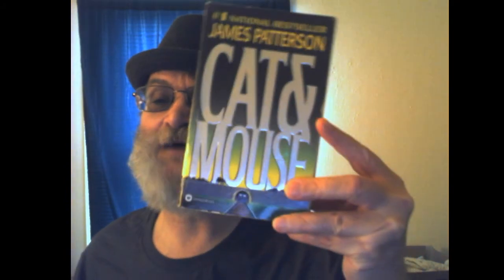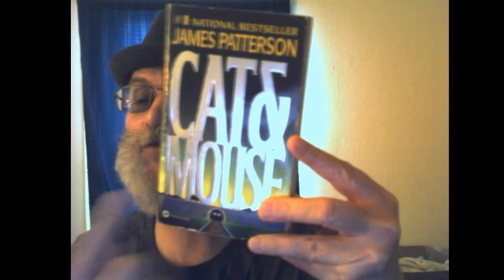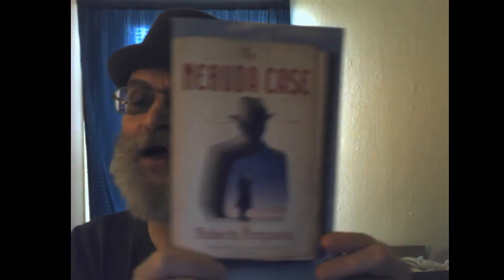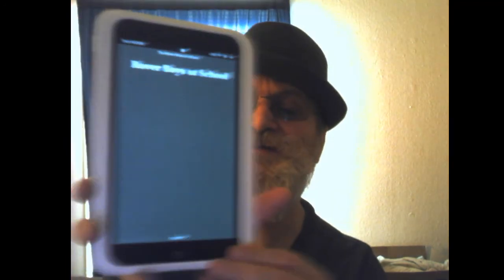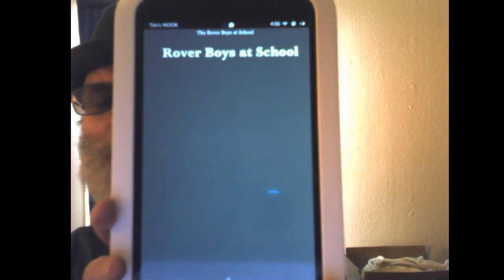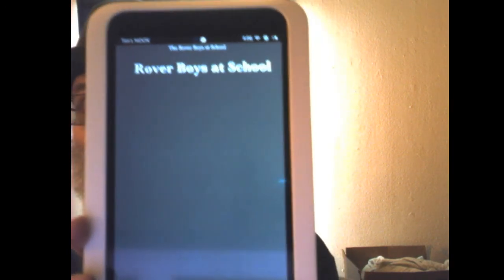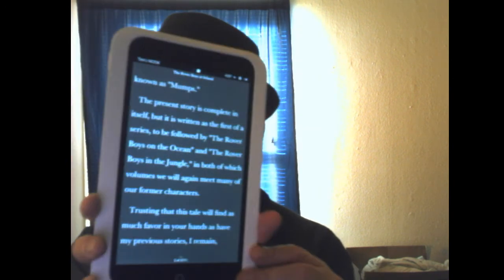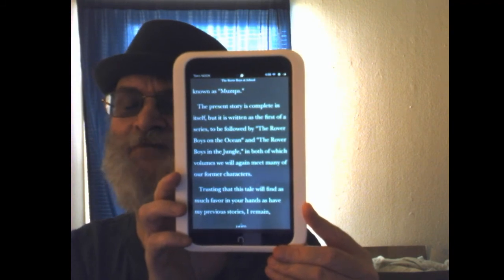March Mystery Madness Tag 3.0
The prompts:

March #1  Pick a book that has green on the cover or the word green in the title.
March #2  Pick a book with Irish elements or that features a leprechaun or other tiny character.

Mystery #1: Recommend a mystery that you loved.
Mystery #2: Show a mystery that you are greatly anticipating.

Madness #1: Pick a book featuring a psychopath.
Madness #2: Pick a book that features a sporting event or recreational activity.

MarchMysteryMadness Twitter: @marchmysmadness